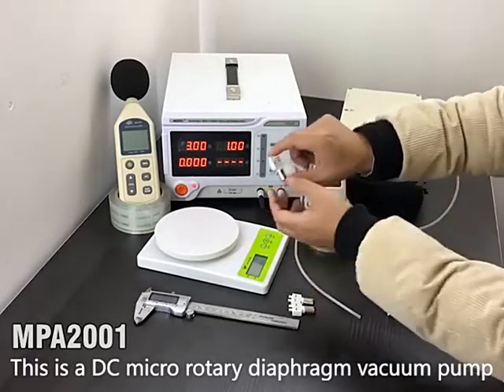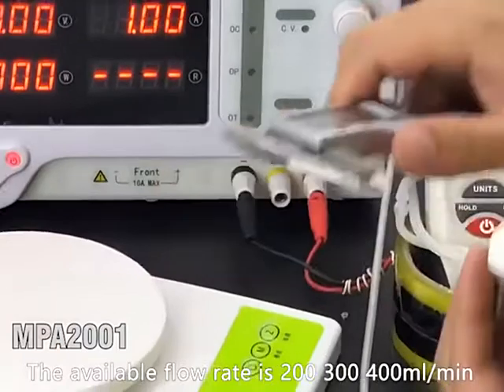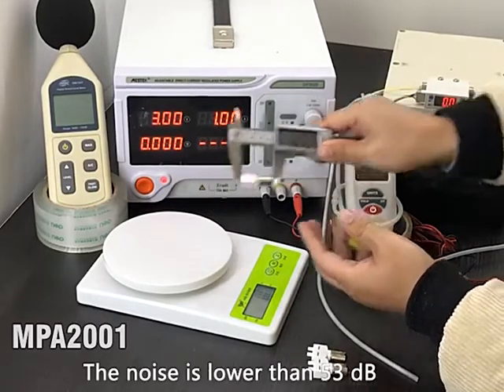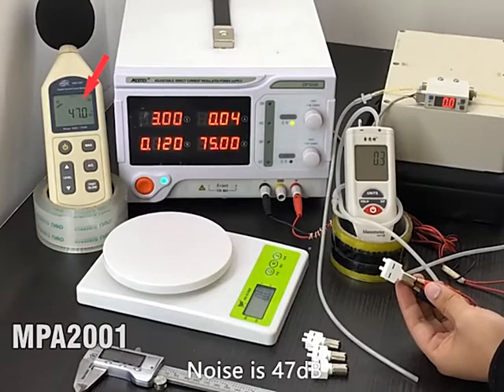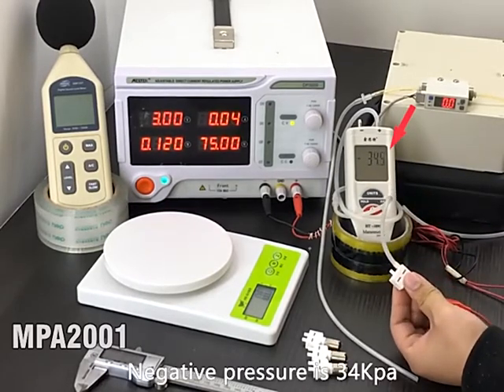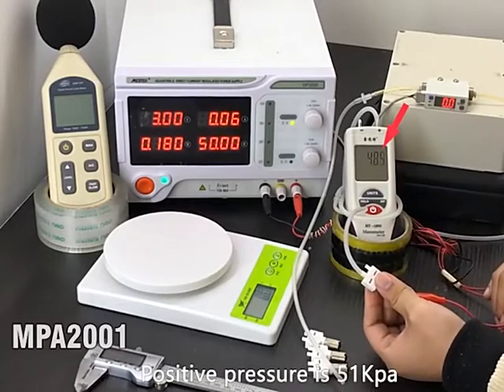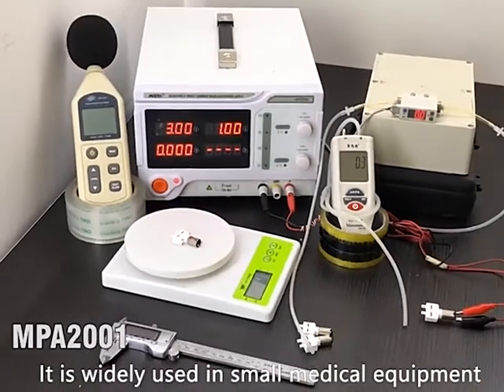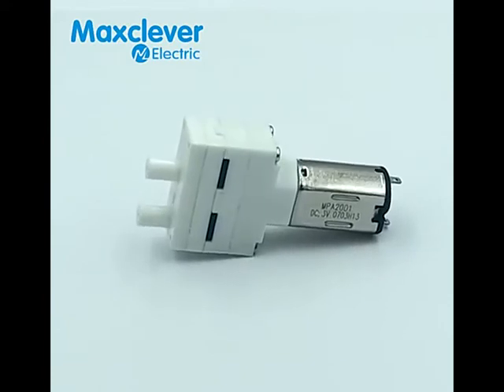MPA2001 mini diaphragm vacuum pump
MPA2001 mini diaphragm vacuum pump, with small size, low noise, low current, it is widely used in small medical equipment, small home appliances, blood pressure meters, wearable devices and other products.
Conventional voltages is DC 3V,The available flow rate is from 200 to 400ml/min, the negative pressure is more than -30Kpa, The accumulated cycle life is more than 45,000 times, the test mode is 15 seconds on and 5 seconds off, The noise is lower than 55 decibels.